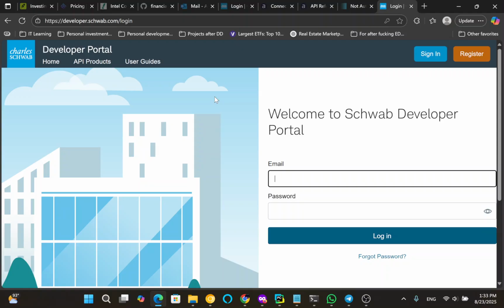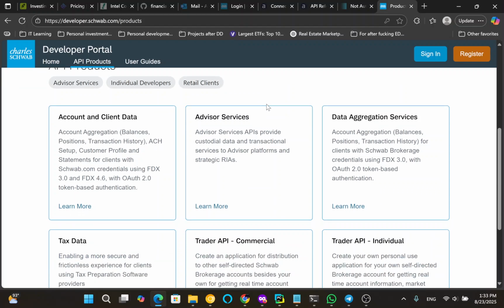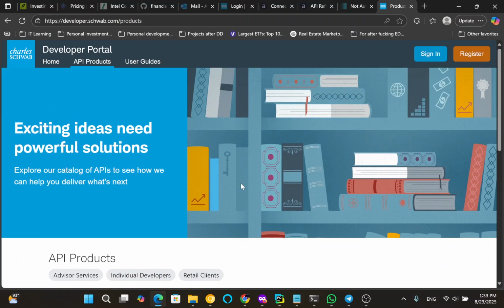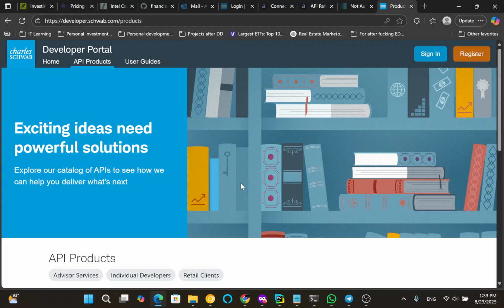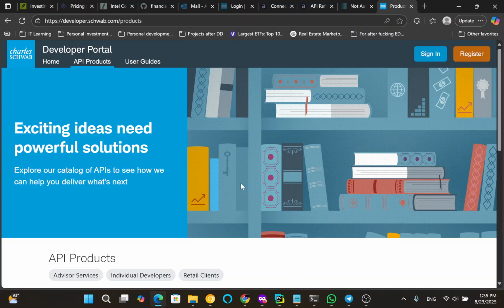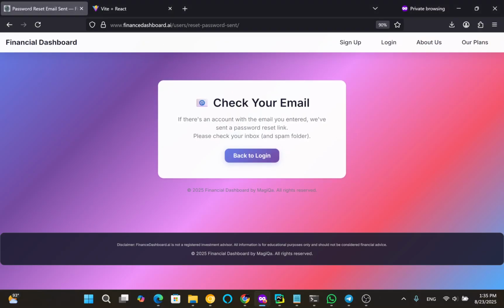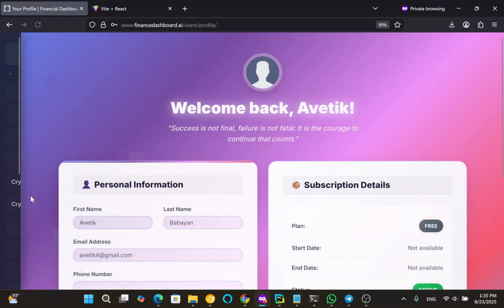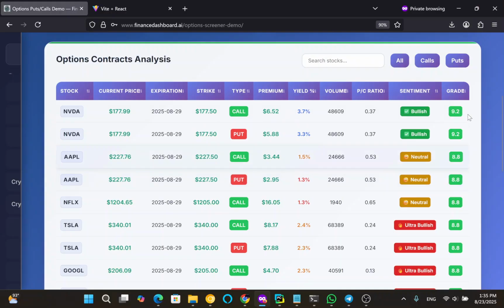Architecture what You actually need for a trading bot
We are going to talk about the components: What you need to make your bot successful
- Instructions to follow
- No questions from trading platform
- Correct data for analysis
- Thresholds for being successful
- Execute this whole flow successfully